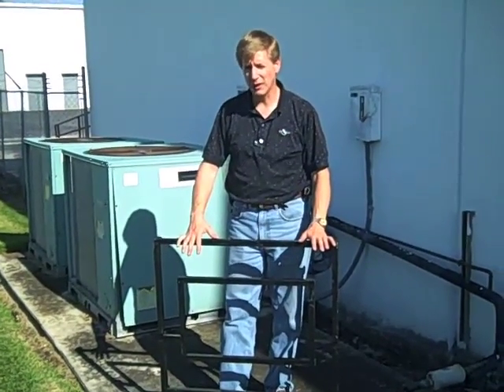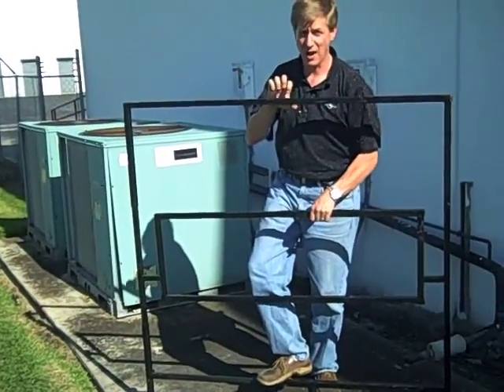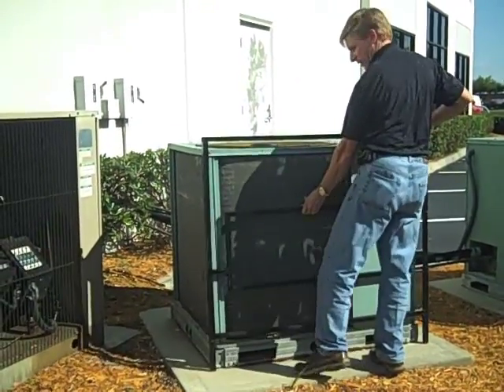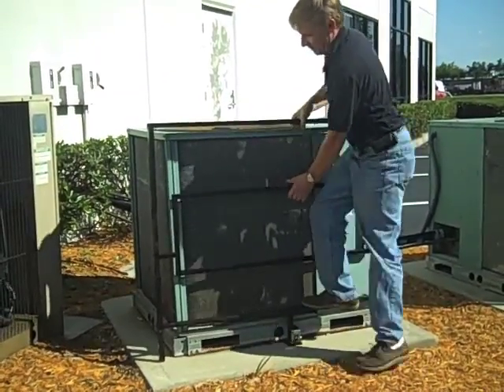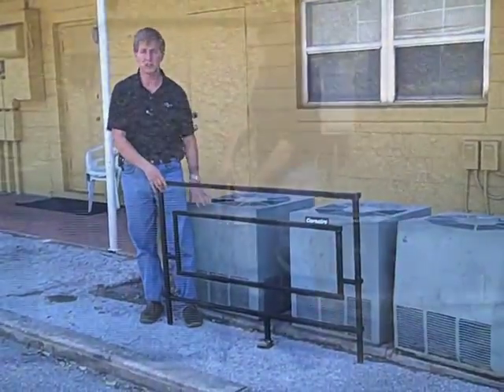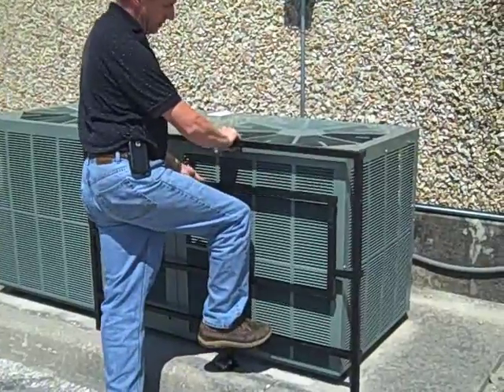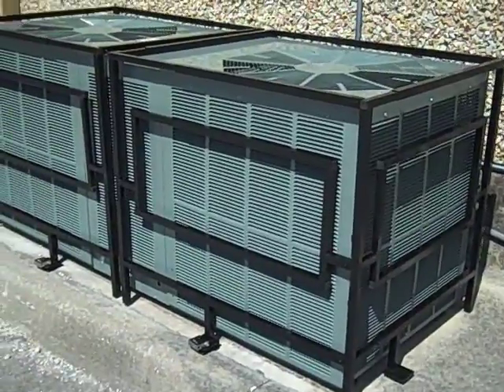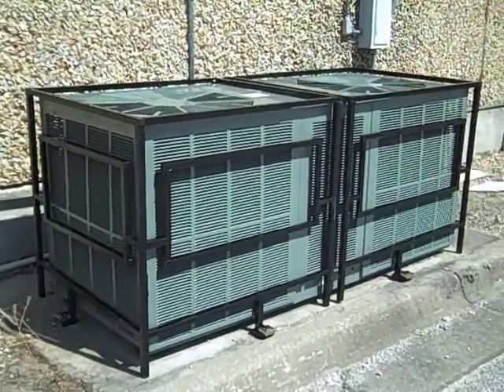Ac Guard adjustable security cage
AC GUARD ADJUSTABLE SECURITY CAGE DEMO OF HOW IT WORKS